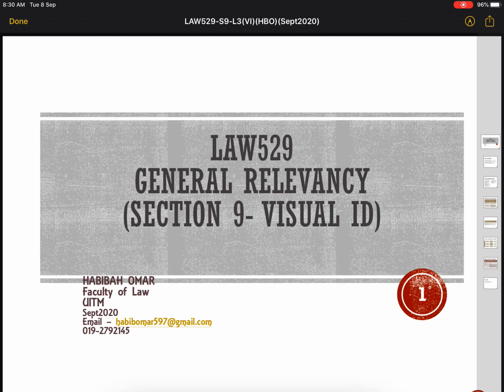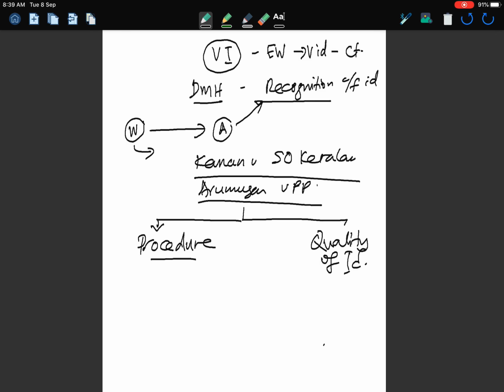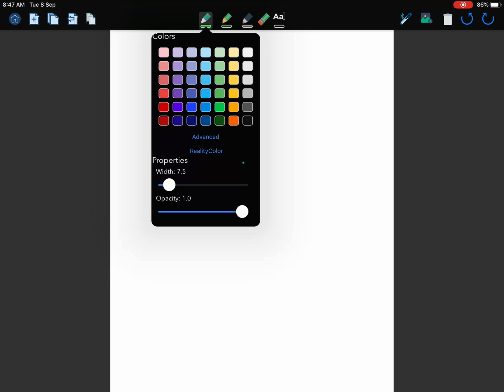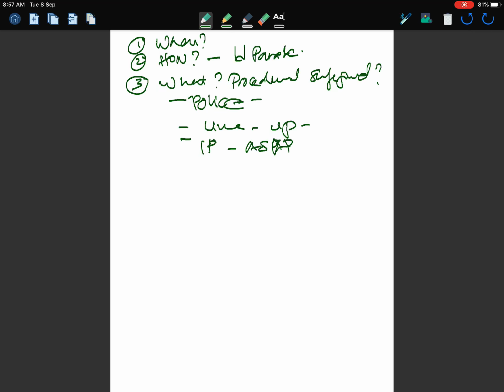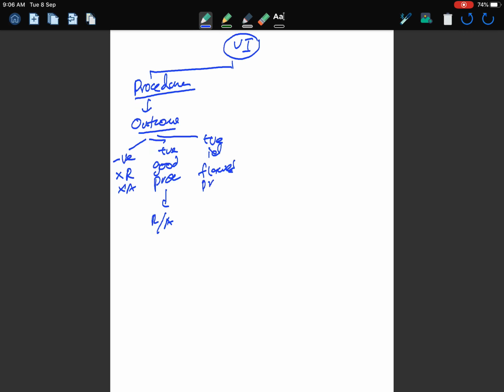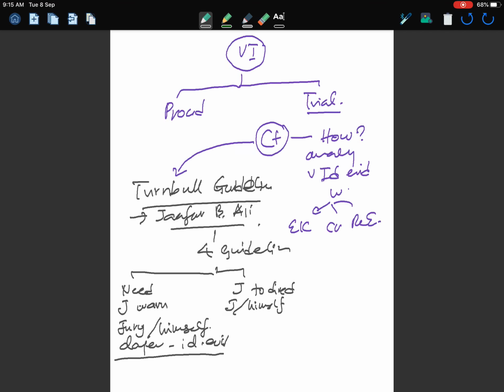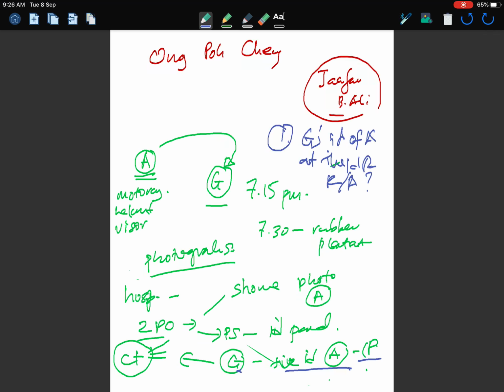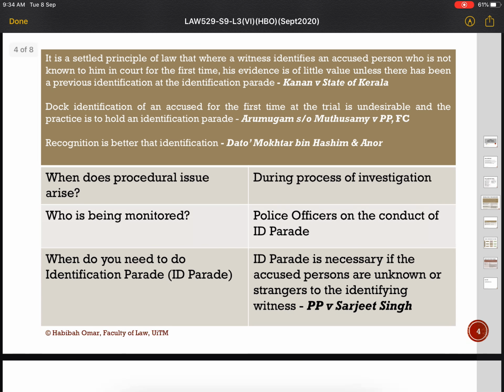LAW529-S9, Evidence Act 1950 (V-Id)(L3)(HBO)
This is the final part of the lectures on section 9 of the Evidence Act 1950. It focuses on visual identification evidence. Issues of procedure and quality of visual identification evidence are explained here.